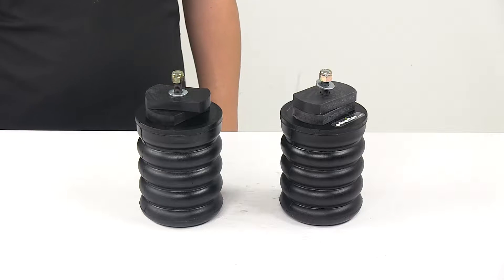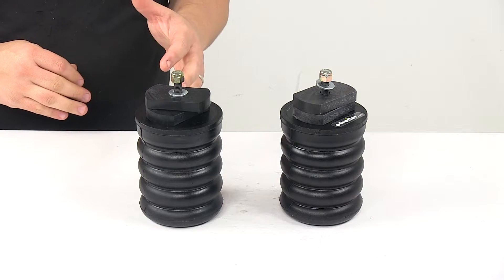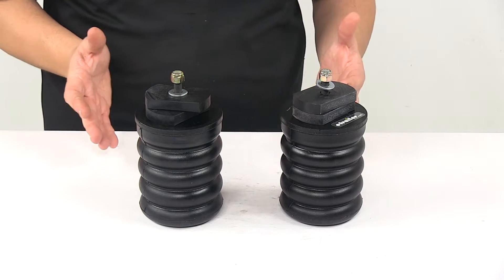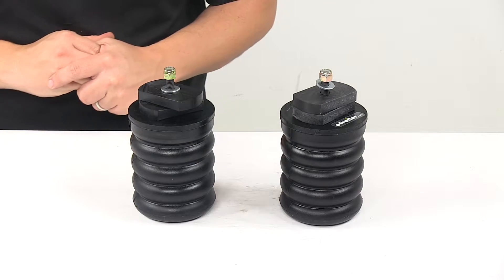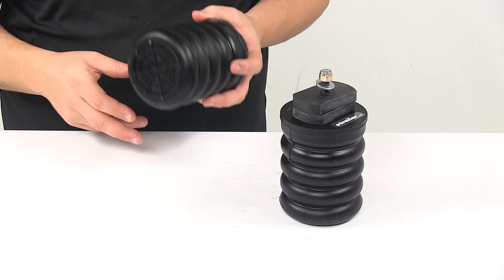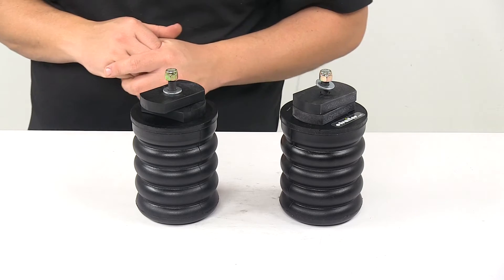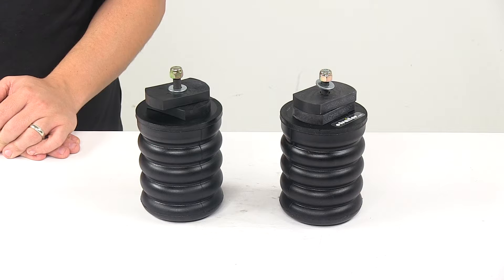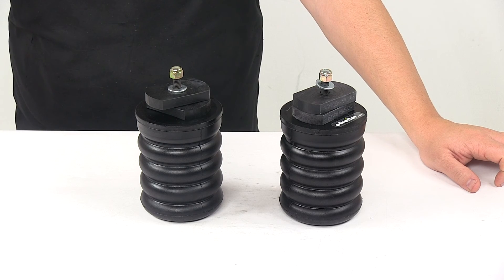etrailer | A Closer Look at the SumoSprings Solo Custom Helper Springs-SSR-107-47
Speaker 1:          Today we're taking a look at the Sumo Springs solo custom helper springs for the rear axle.Now, this fits a variety of vehicles, so to insure that it is a fit for your vehicle, you can use the vehicle fit guide, which is located at etrailer.com.These helper springs upgrade your vehicle's rear suspension for improved diver control and comfort. They really help keep your vehicle level when you're hauling or towing a heavier load and they help absorb bumps and shocks and they drastically help minimize the amount of sway that you experience, so this is really great for RVs that are affected by cross-winds, passing traffic, all that kind of stuff. It's going to help keep your vehicle tracking in straight line as you head down the road.They do feature progressive load control so that means that these springs compress according to the weight of your cargo.so, for lighter loads, these springs compress easily at first for soft engagement and a less bumpy ride and then for heavier loads, they compress by as much as 80% for maximum support.They also work independently from one another to compensate for off-center loads and reduced body roll during sharp turns.They're made from a durable, micro-cellular urethane materials so it's designed to work in temperatures ranging from negative 25 degrees Fahrenheit to positive 200 degrees Fahrenheit. And it will resist damage that's typically caused by oils, road salts, and UV rays.Also, they're built with minimal lateral expansion, so that means that these springs compress vertically instead of off to the sides, so that way, they're not affected or damaged when operating in tight spaces.My favorite feature is that they're completely maintenance free. You install them and you forget about them. There's no tubing to run or air pressure to monitor, like when using air springs.It's a simple no drill installation, comes with everything you need for your install.

Product's made in the USA and the weight capacity at 50% compression is 1500 pounds. Just keep in mind that Sumo Springs will not increase your vehicle's weight carrying capacity.That's going to do it for today's look at the Sumo Springs solo custom helper springs for the rear axle.